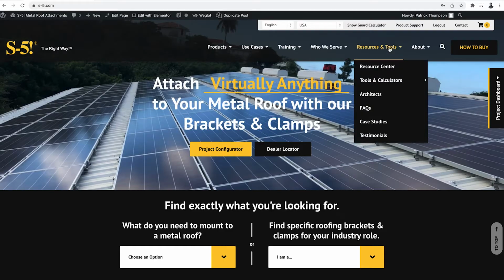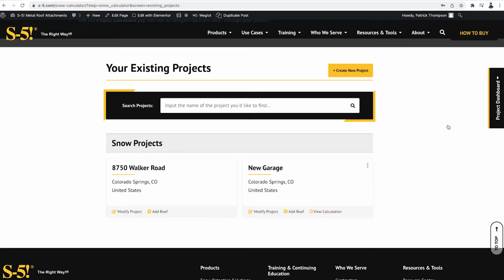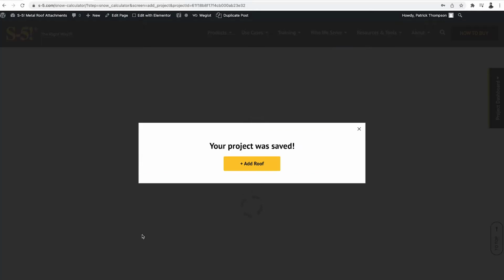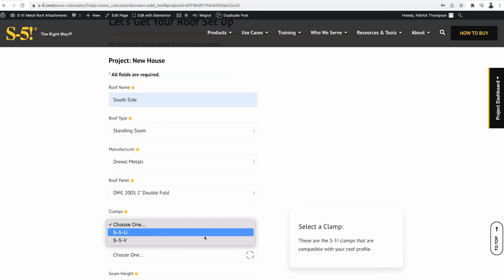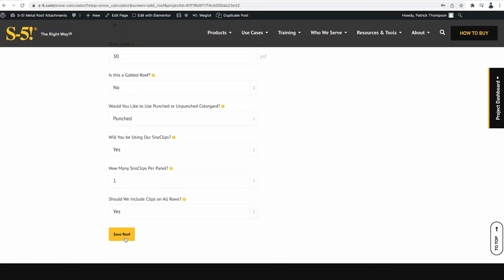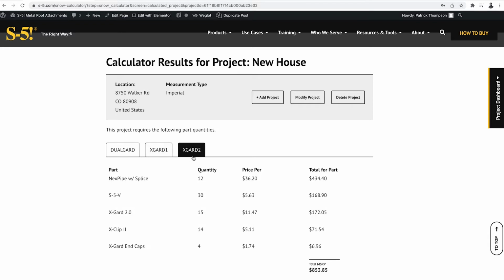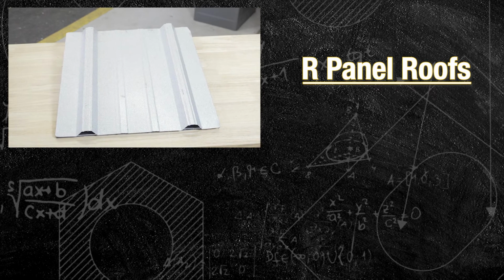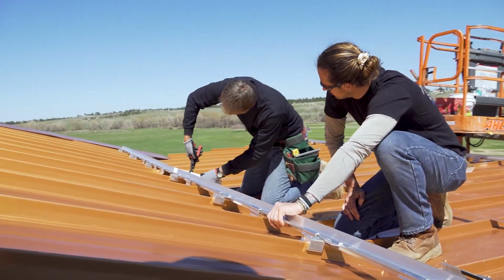Easily design your snow retention system with the S-5! Snow Calculator!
You may not be able to predict when a rooftop snow slide will occur, but you can help control how the snow melts off your metal roof.  Snow retention systems increase the friction between the roof and the snow to retain it in place and allow it to evacuate in a controlled manner (thaw and sublimation).  In addition, snow guards - also known as metal roof ice stops - help keep large amounts of ice from sliding off a metal roof all at once.

The Snow Calculator makes it simple to figure out what type of snow retention is the right choice for your project.  After collecting roof and seam specifics, our snow guard calculator will help guide you to the right product based on the weight of snow on your roof.  It'll even provide you with a bill of material so you can get your system installed in no time.

Try it today on S-5.com!